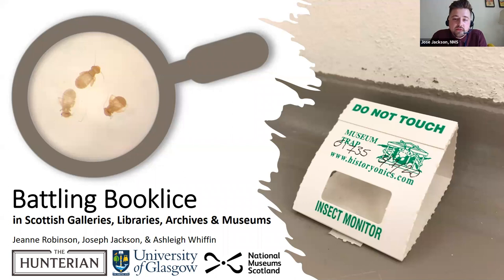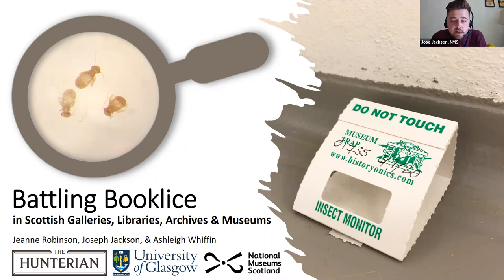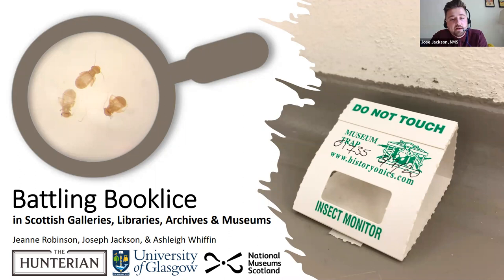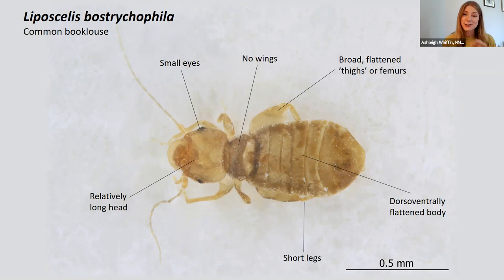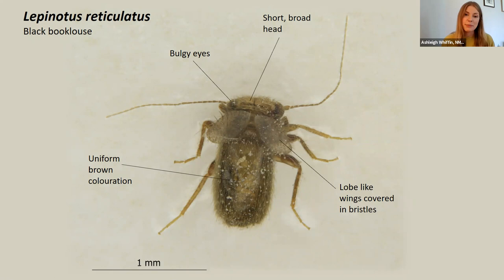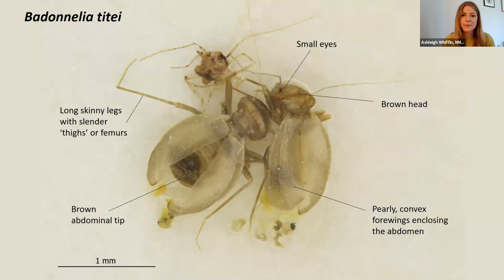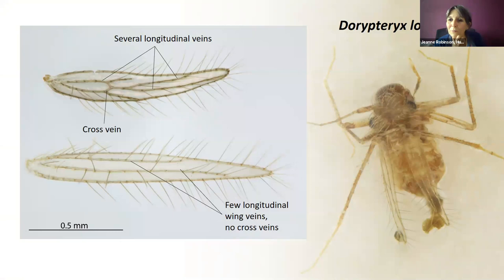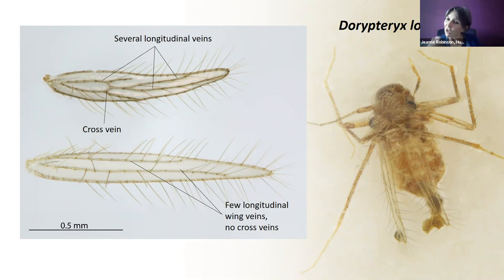Pest Odyssey 2021- The Next Generation: Day 1: Session 1 Detect- setting up IPM: Poster 2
Battling Booklice
Joseph Jackson, Jeanne Robinson and Ashleigh L. Whiffin